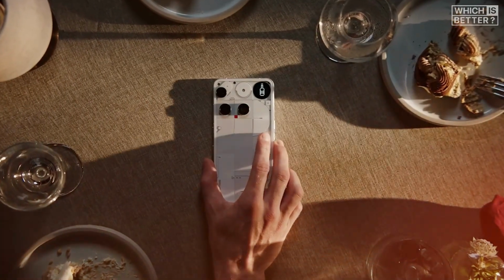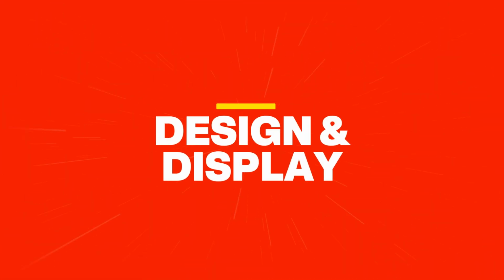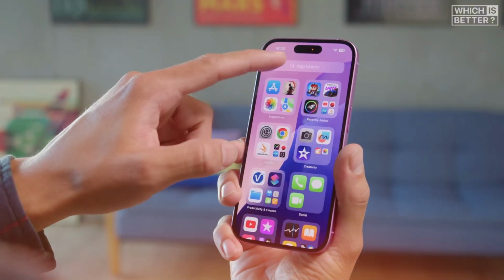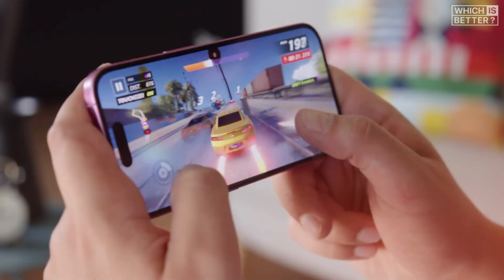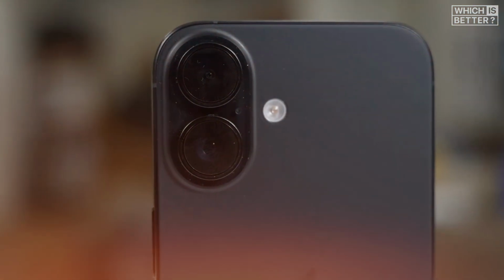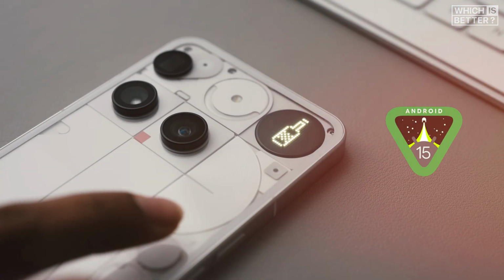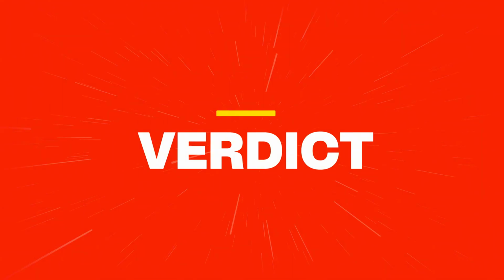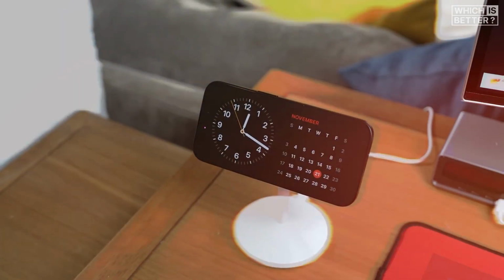Nothing Phone 3 vs iPhone 16 – Can It Really Compete?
Nothing Phone 3 vs iPhone 16 – Flagship Fight of 2025!

Nothing Phone 3
iPhone 16

In this ultimate flagship comparison, we put the Nothing Phone 3 up against Apple’s all-new iPhone 16 to see which one truly delivers in 2025. From performance, cameras, design, battery life, display tech, and AI-powered features, this video breaks down what really matters for your next upgrade.

Is the transparent innovation of Nothing enough to challenge the iPhone’s ecosystem dominance? Or is Apple still king when it comes to polish, performance, and brand power?

📱 Perfect for tech lovers, smartphone geeks, and anyone looking to upgrade to the best phone in 2025.

CHAPTERS
00:00 Intro
00:52 Design and Display
01:56 Performance Showdown
02:54 Camera Capabilities
03:49 Software and Updates
04:38 Verdict